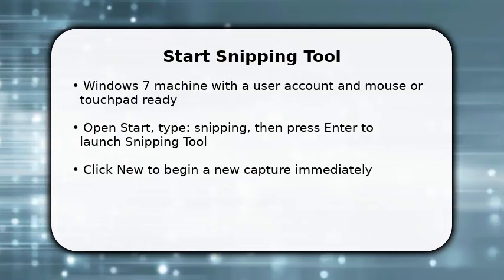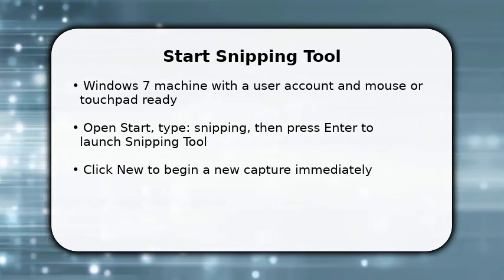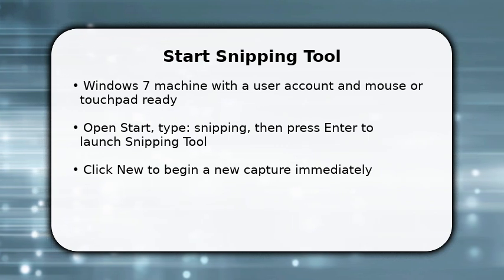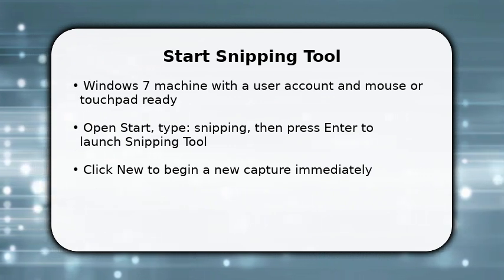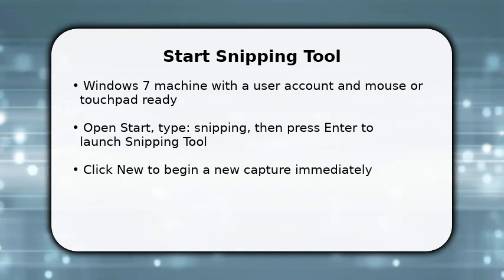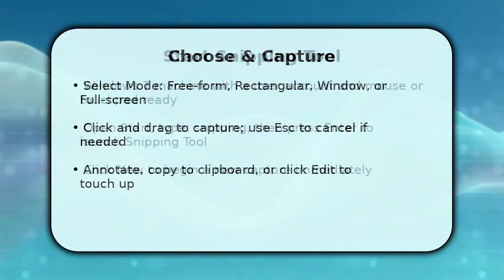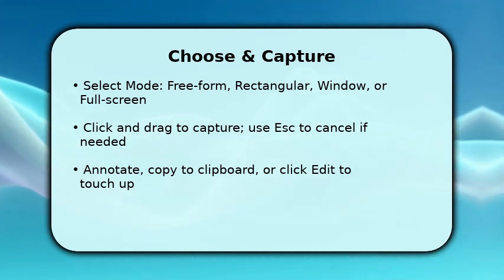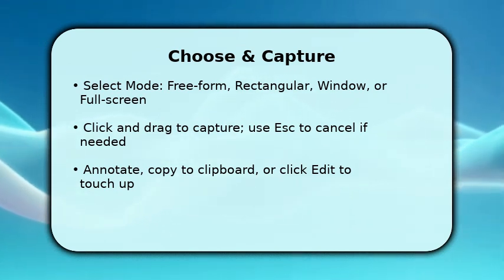How to Use Snipping Tool in Windows 7 (only Way)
Learn the essential steps to effectively use Snipping Tool in Windows 7 for capturing screenshots. This video guide provides a clear and concise method, perfect for both beginners and advanced users looking to quickly take screen shots on their older operating system.